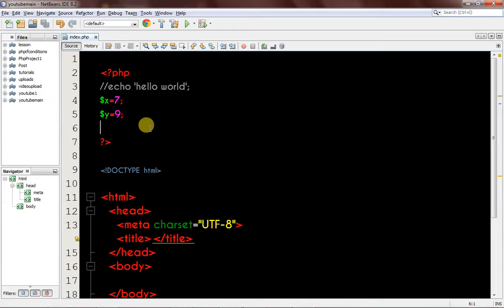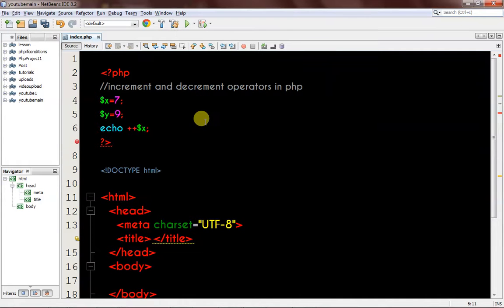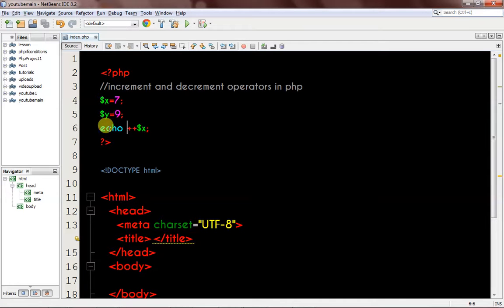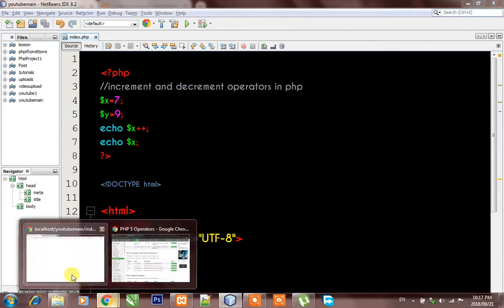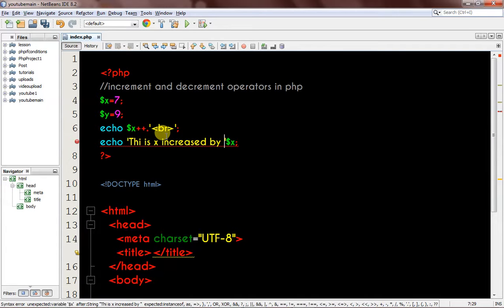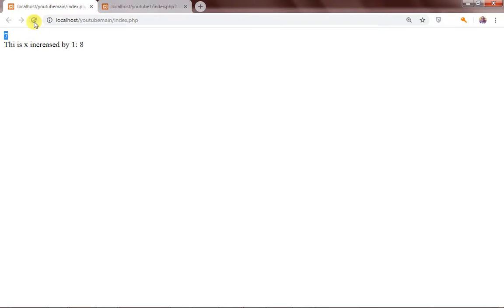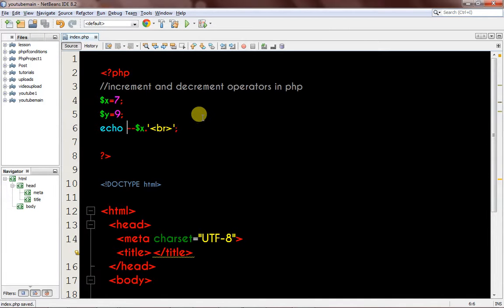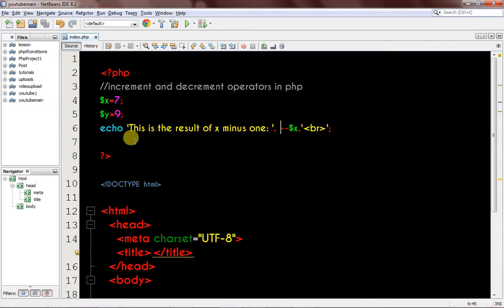Php POST Increament And PreIncreament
Php Post Increament and PreIncreament Tutorial